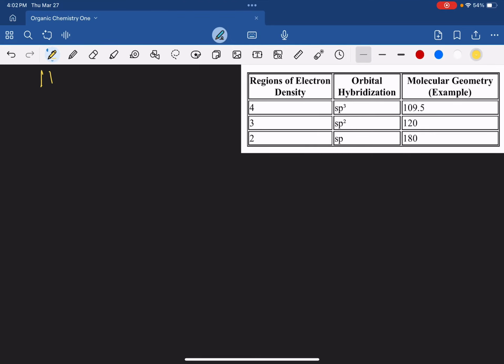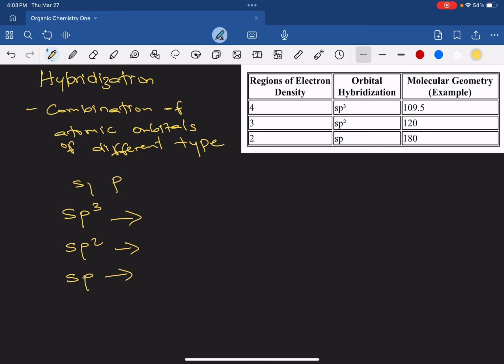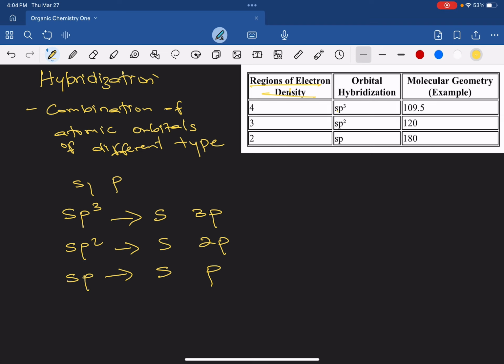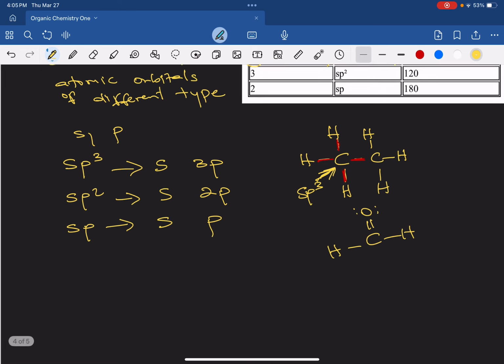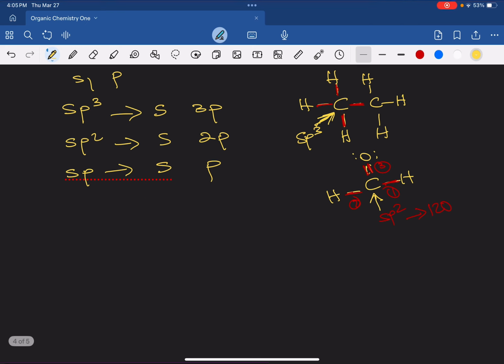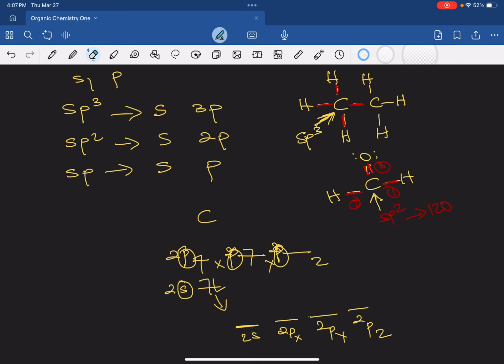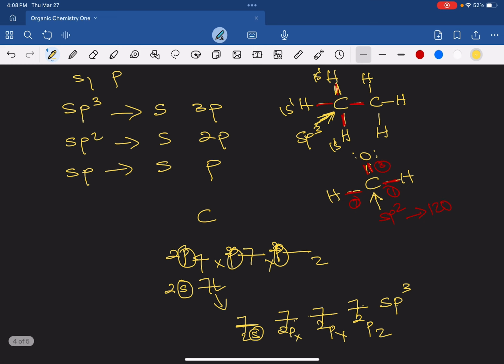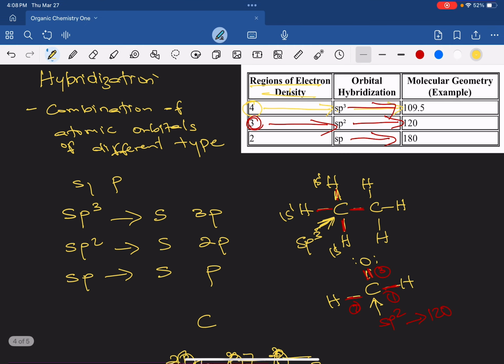Predicting Hybridization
In this video, Dr. K Johnson explains how to predict the hybridization of an atom in a molecule by analyzing the regions of electron density around it. Using the principles of Valence Shell Electron Pair Repulsion (VSEPR) theory, this lesson shows how each region—whether a single bond, double bond, triple bond, or lone pair—contributes to determining the hybridization state of the central atom.
You’ll learn how to:
* Predict whether an atom is sp, sp², or sp³ hybridized
* Use electron density regions to assign the correct hybrid orbital set
* Understand the connection between molecular geometry and hybridization
* Apply hybridization concepts to real molecules in General and Organic Chemistry

📘 Examples provided to guide step-by-step reasoning🔬 Critical for understanding bonding, molecular shape